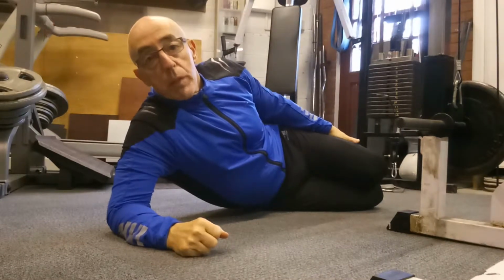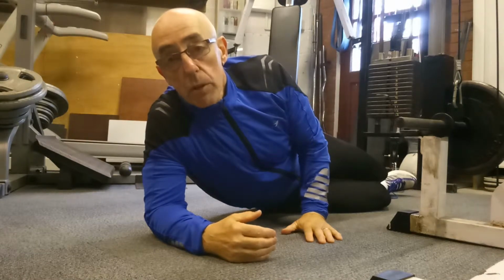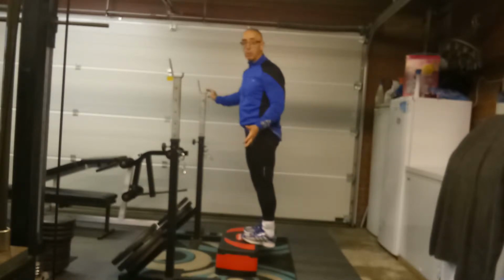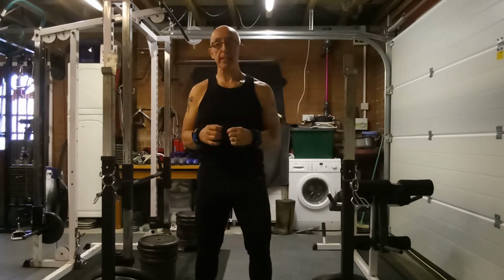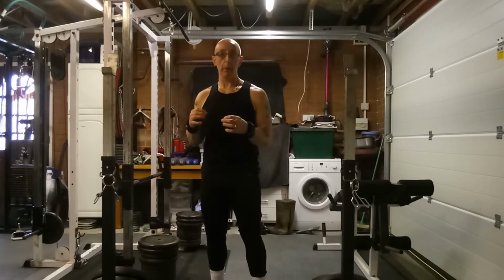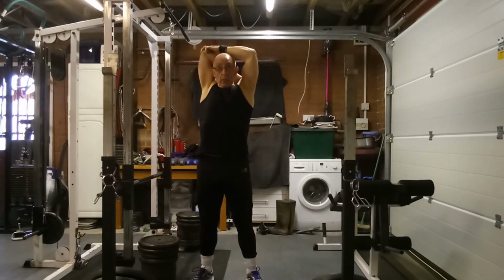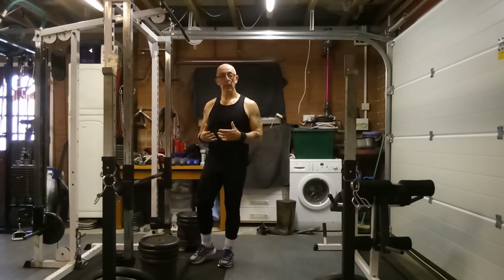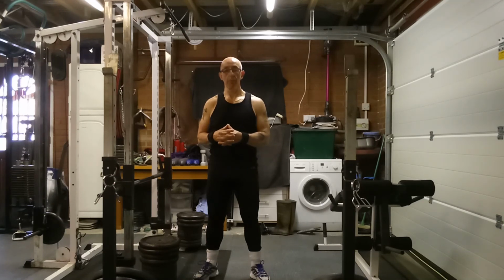part 2 lower body plus upper body stretches